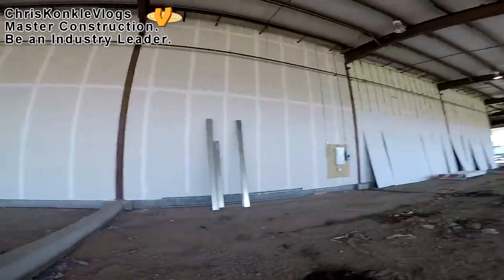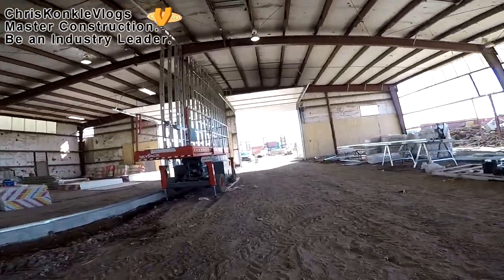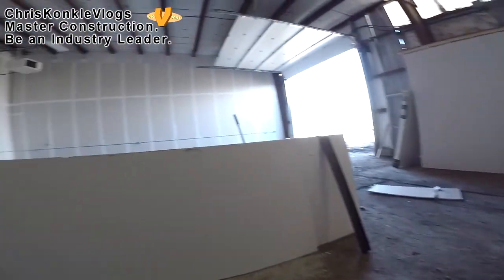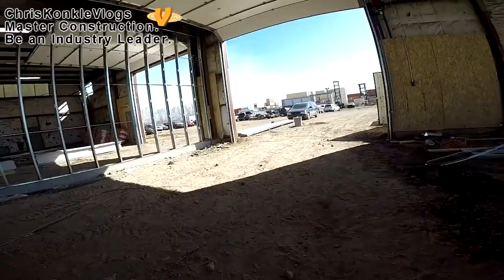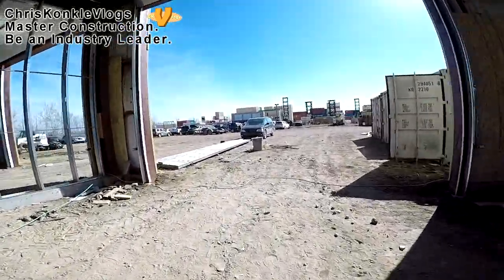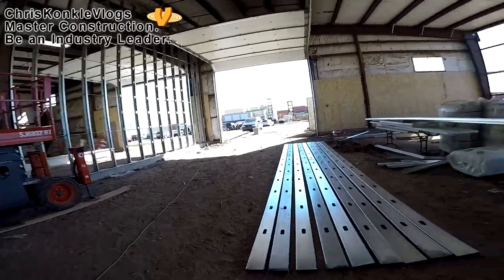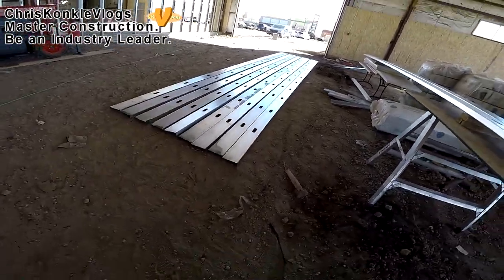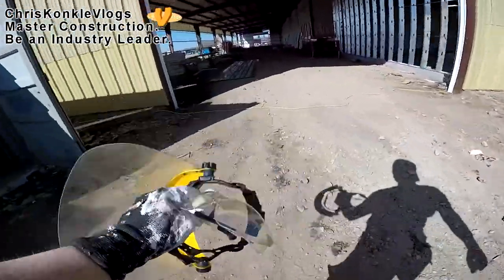Metal Stud Framing | Even More Trade Secrets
Metal stud framing all by myself is part 1 of 4 in a working alone series. In this playlist I strap a GoPro Hero 5 Black to my chest for as long as the battery stays charged shooting in 1080 60FPS. What it is like to work construction seen through the eyes of a worker himself.

🚧 Wanna See More?

💥Schedule

Chris Konkle.